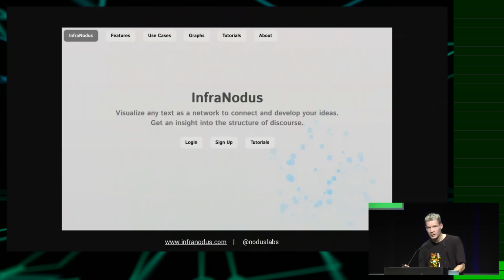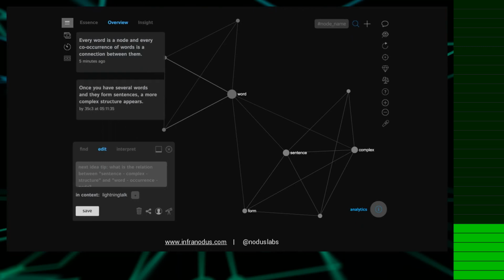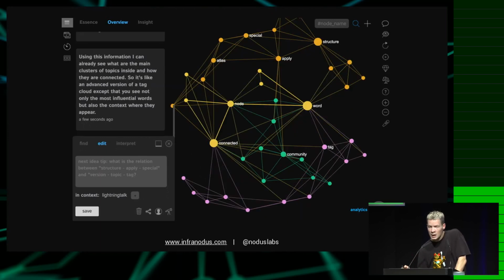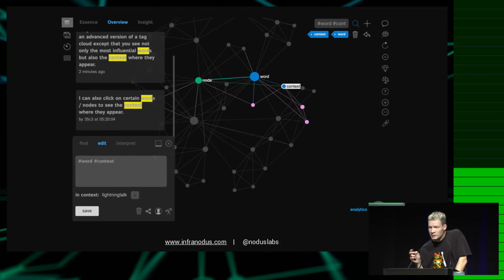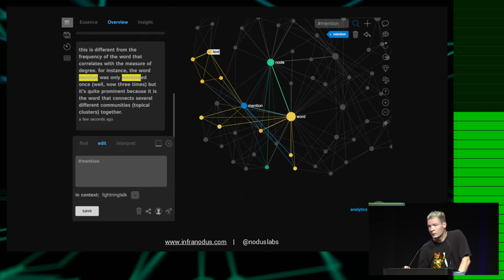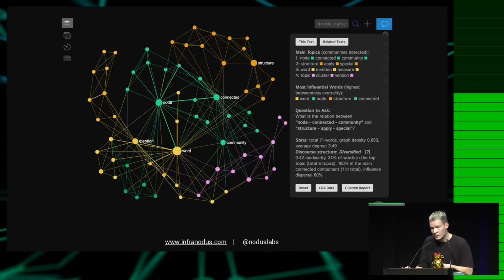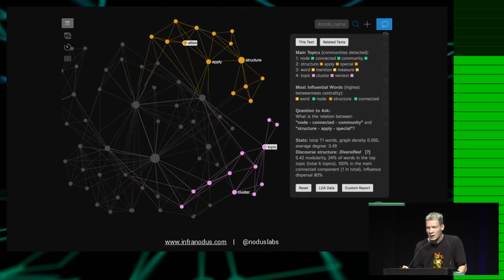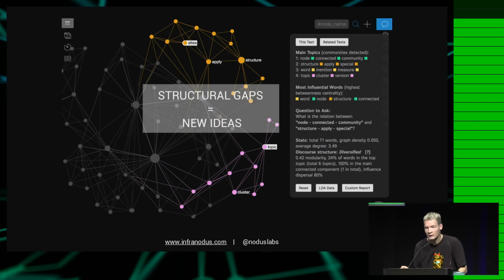How to Generate Insight Using Text Network Analysis — Chaos Computer Club 35c3